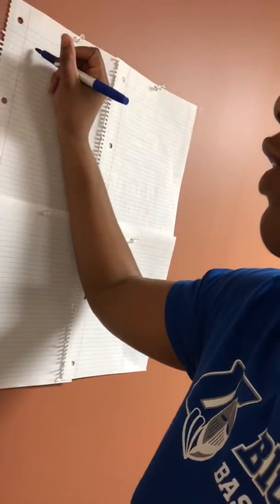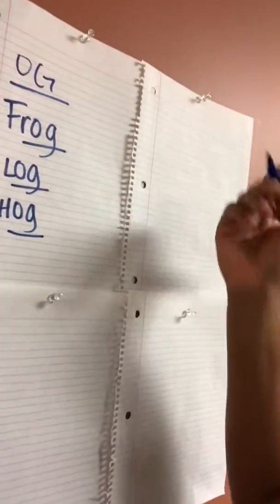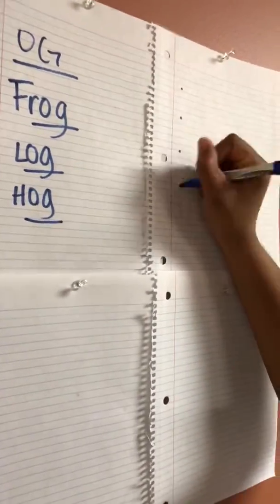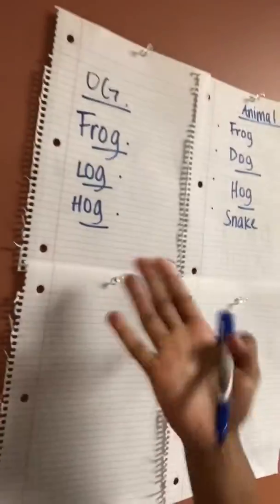edu project 331